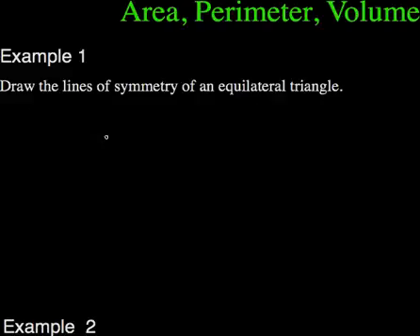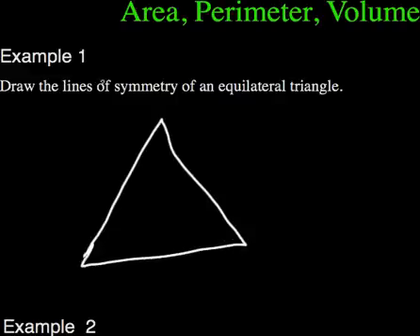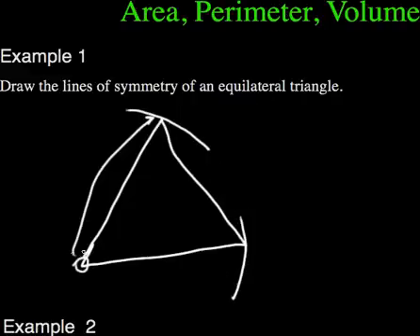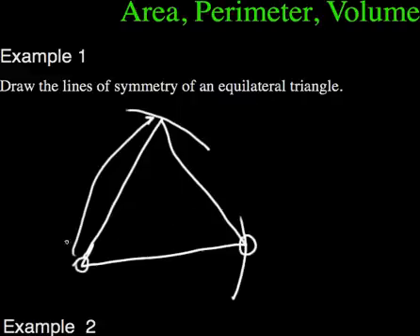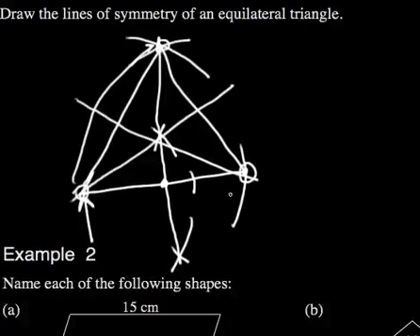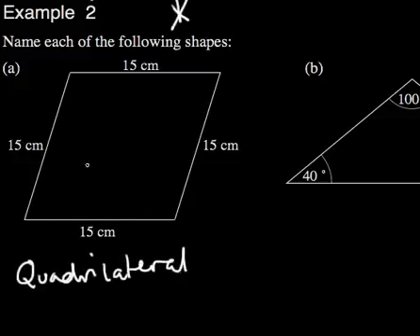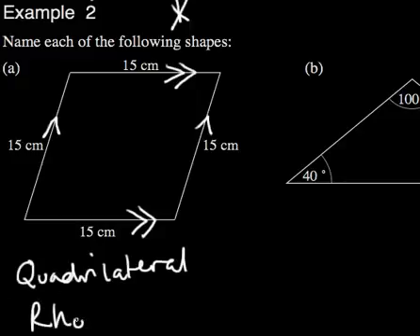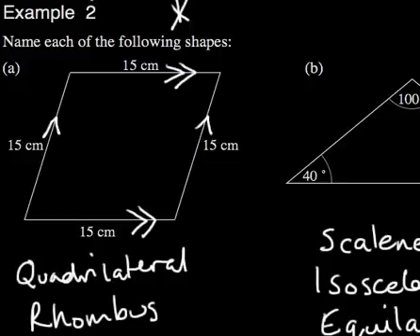27 1 1 2D Shapes